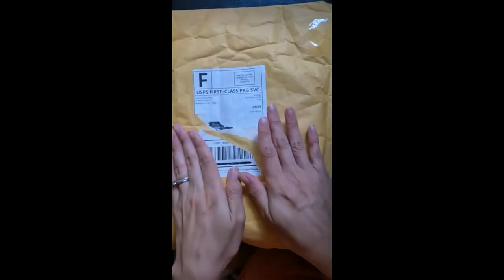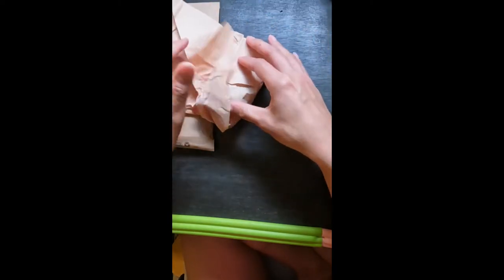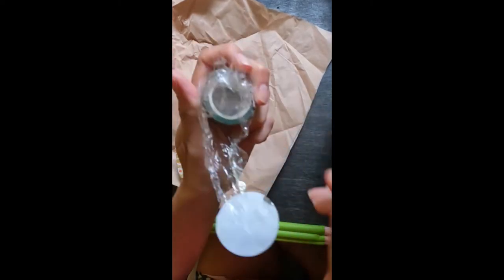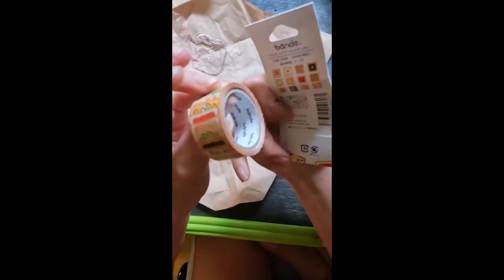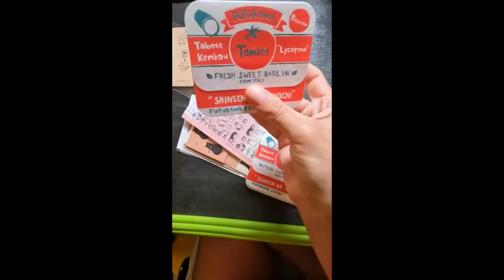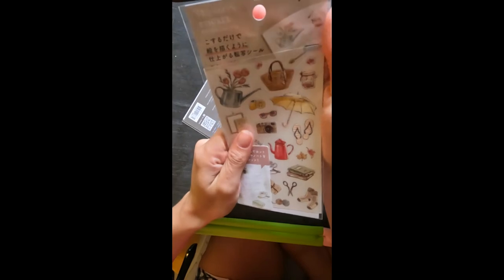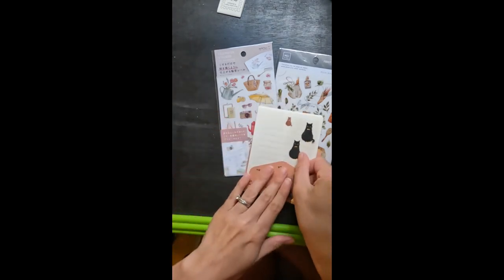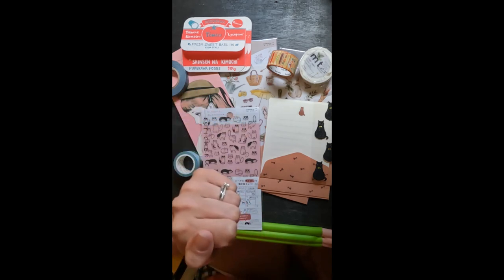Happy Mail Yoseka Stationary Order Opening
Hello Friends! This week will be a little different! I want to start a HAPPY MAIL series where I open & share fun product orders and also things that my viewers can send me. This was a stationary order I recently ordered from a Japanese shop in Brooklyn. AMAZING stickers, washi tape, craft galore :) I know not everyone will dig this video but be sure to watch any previous ones and give me a thumbs up on it anyway, so I can grow my channel. I can't do it without you guys! A thumbs UP really helps! xo

I LOVE mail!  Want to send me Happy Mail to share and open on my channel? Keep it PG and be kind :)
Simply Franee